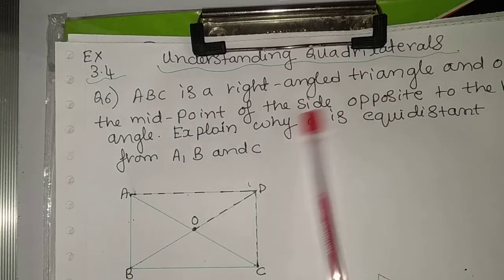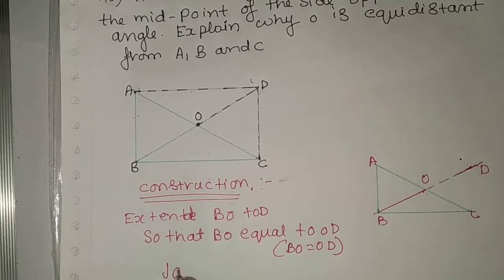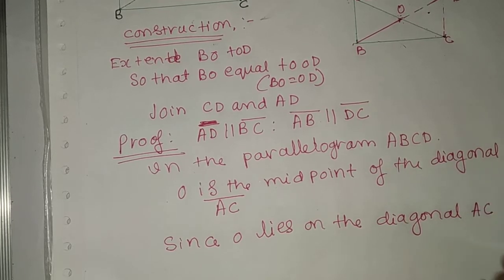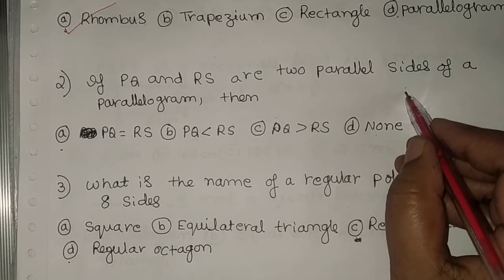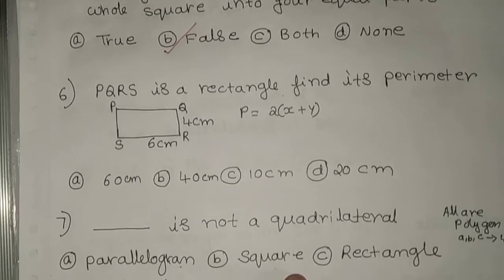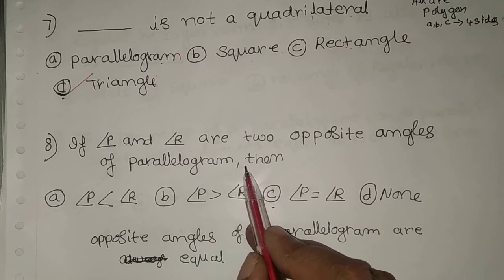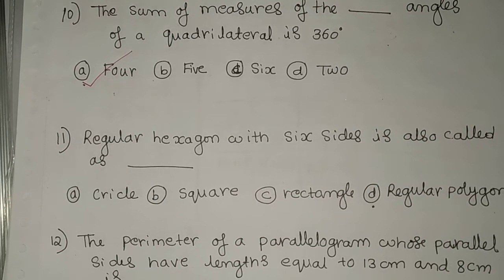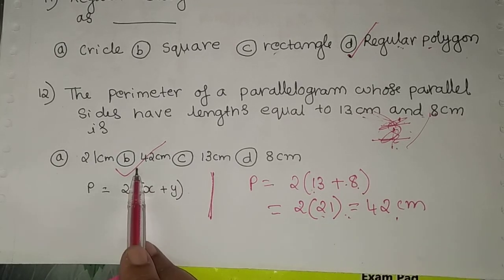Understanding Quadrilaterals Ex 3.4 q6 & MCQs - I